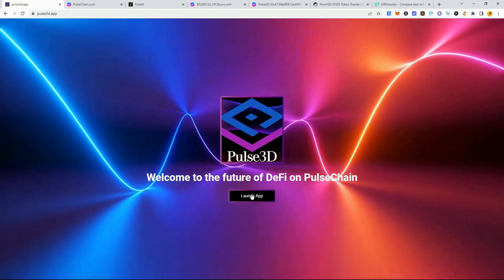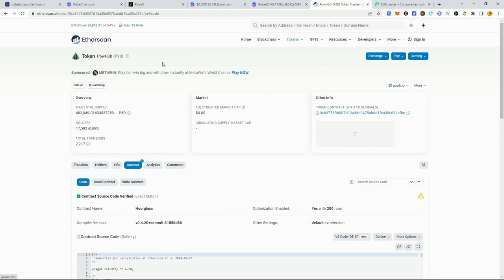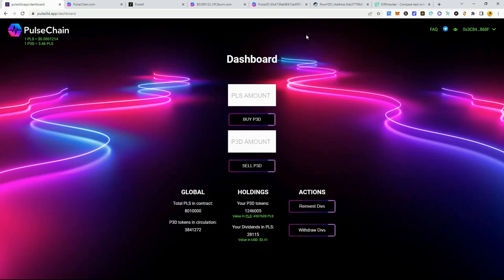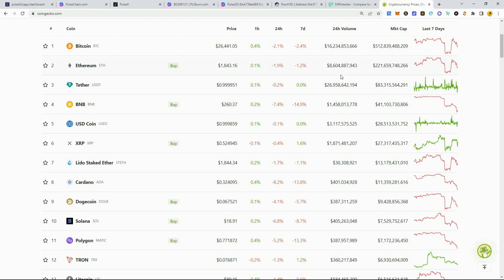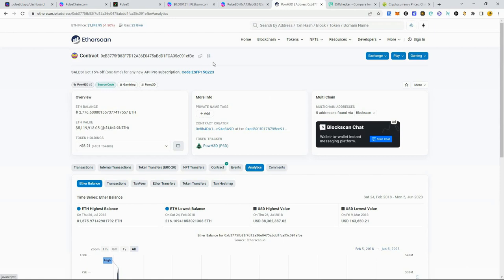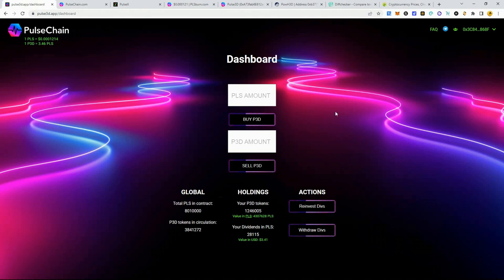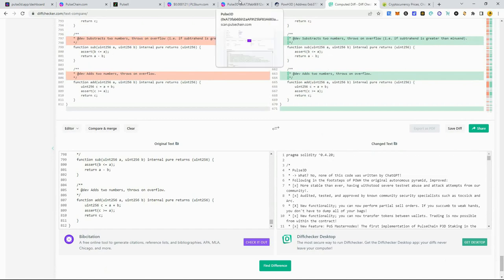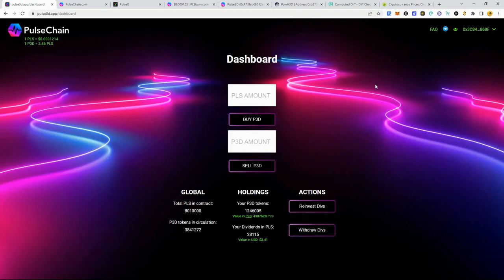Pulse3D | Proof of Weak Hands on PulseChain! Earn Pulse Dividends | Verified & Secure Smart Contract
The future of DeFi on PulseChain is here! Pulse3D earns you passive PLS in 3 Dimensions! This contract was stealth launched yesterday and is at the ground floor. There were no ambassadors or paid promoters at the start. It's all 100% community driven. Get in early and stake your spot in the hourglass and watch your Pulse value grow!

This smart contract is proof of weak hands on PulseChain 10% buy and 10% sell fee. Code is verified and looks solid you can take a look for yourself and see what you think.